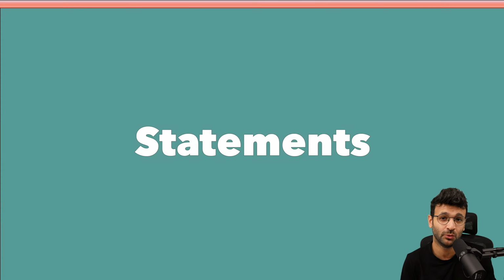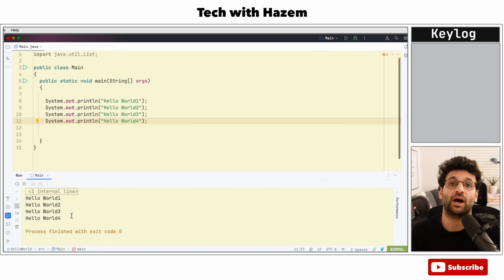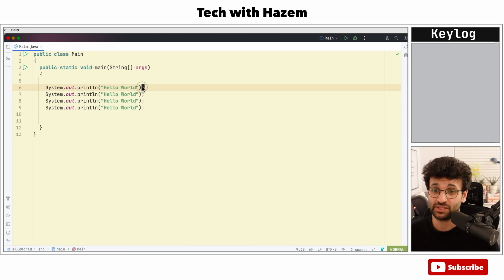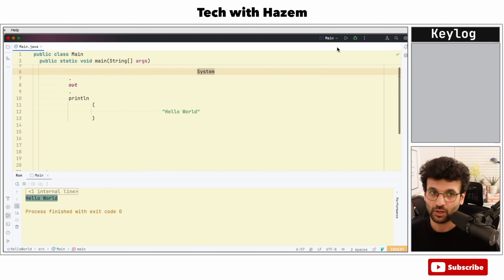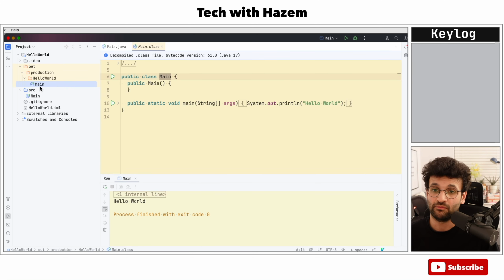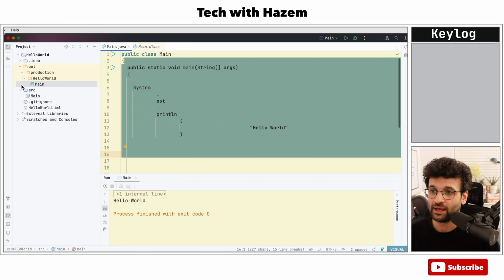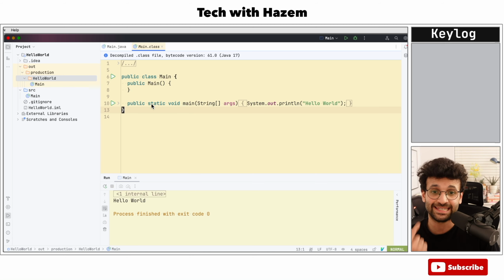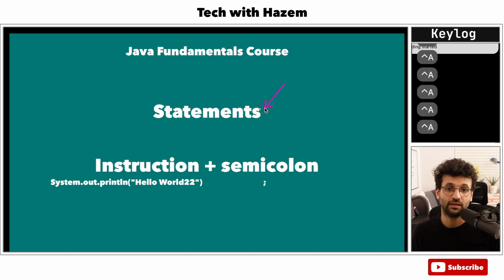#5 Java Statements, Whitespace & Semicolons Explained | Java For Beginners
Welcome back to Java For Beginners! 🎉
In this video, we dive into how Java statements work and how whitespace affects (or doesn’t affect) your code.

Ever wondered if writing
System .out or
System.out .println()
is okay? 🤔
You’re about to find out!

📌 What you’ll learn:
    What a statement is in Java
    How whitespace between code elements is treated
    Why System.out.println(); still works even if it's broken over lines
    The role of the semicolon ; in ending a statement